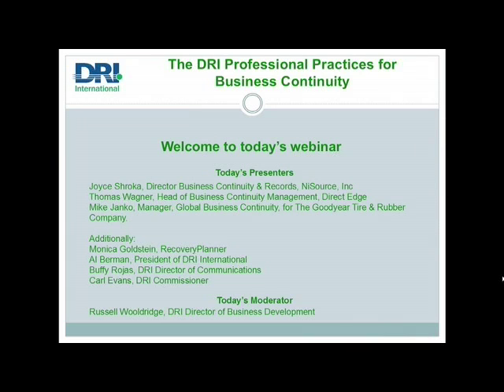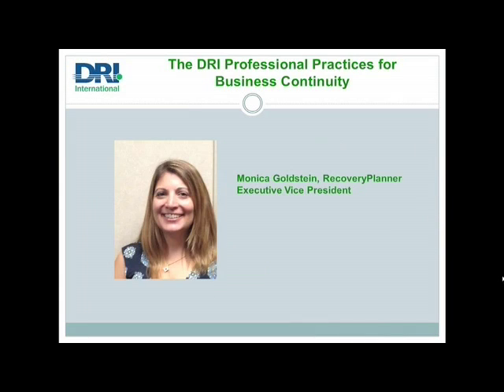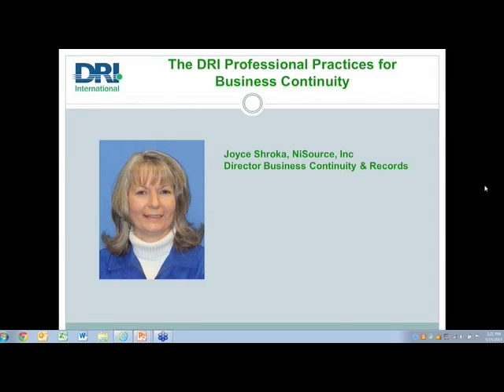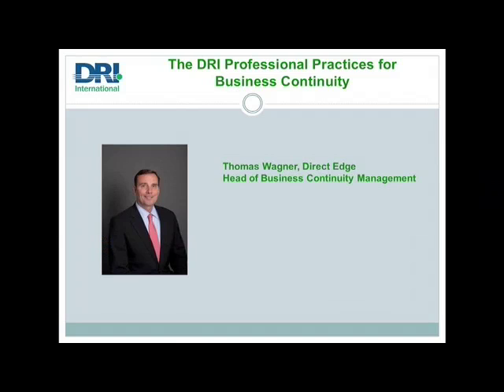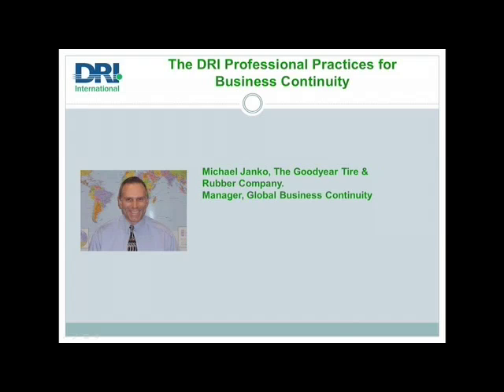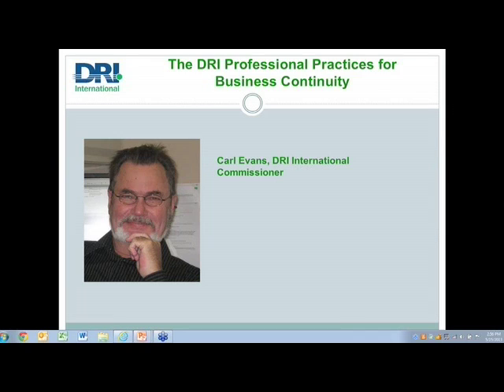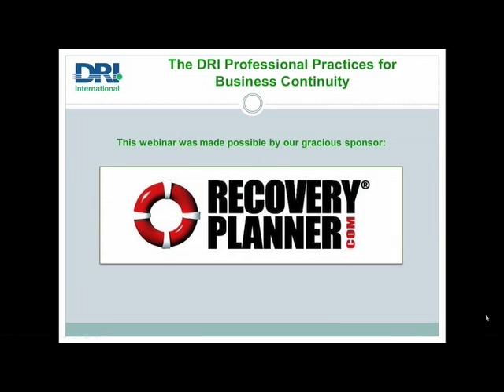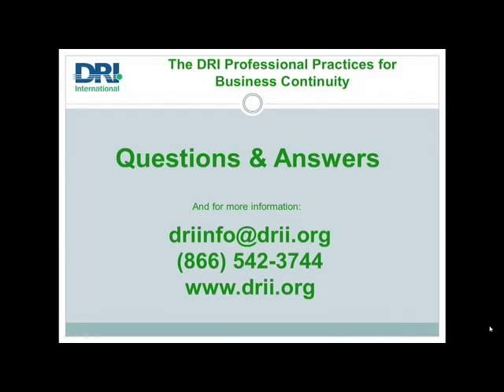DRI Webinar Series: "DRI Professional Practices for Business Continuity"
This webinar will fill you in on some of the finer points and practical applications to the DRI Professional Practices. Presenters include:
- Joyce Shroka, Director of Business Continuity & Records, NiSource, Inc.
- Thomas Wagner, Head of Business Continuity Management, Direct Edge
- Mike Janko, Global Business Continuity, Goodyear Tire and Rubber Co.

This webinar was broadcast on May 15, 2013.